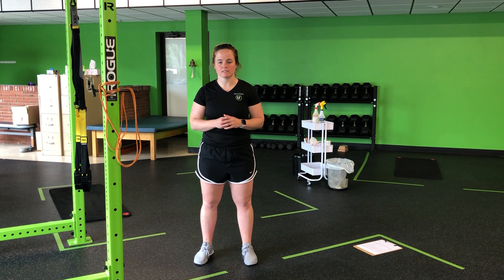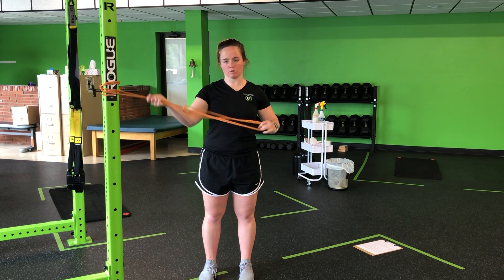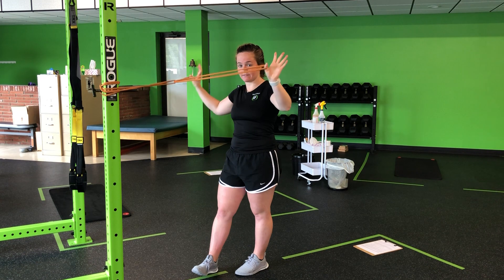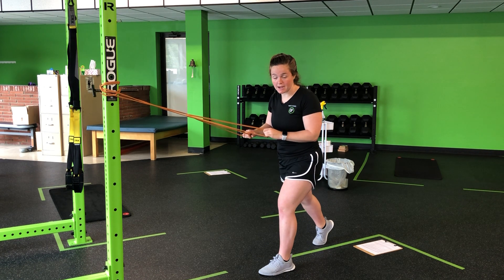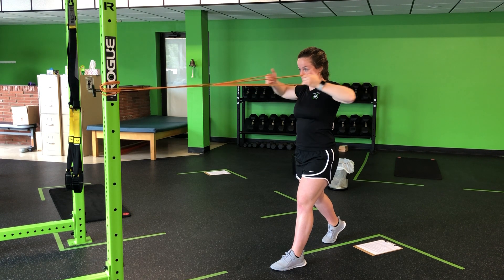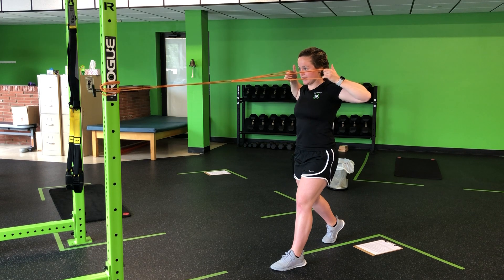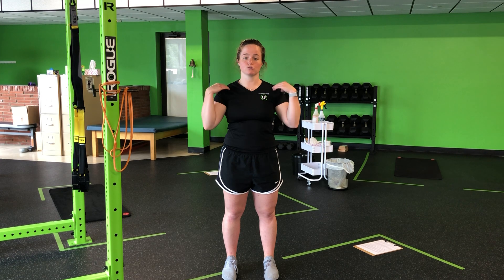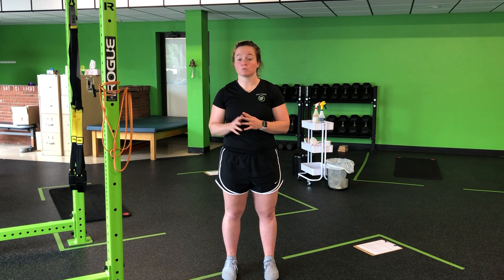Unity Fitness - 2RB SPT Facepull (Looped Through)